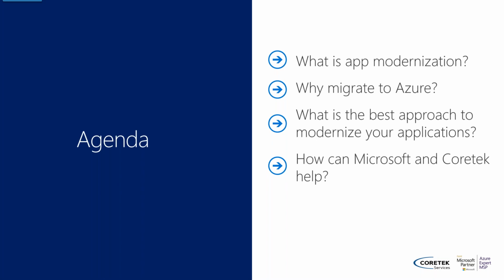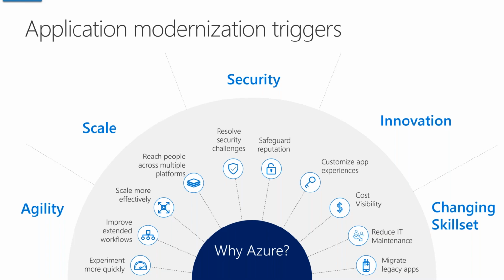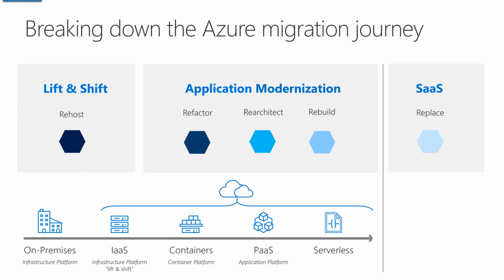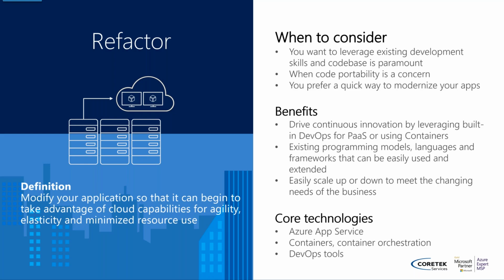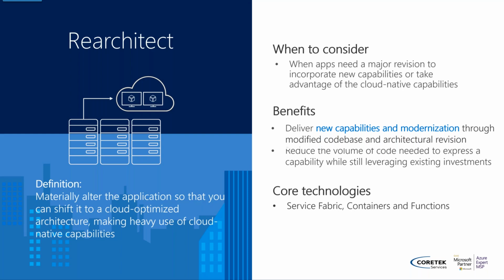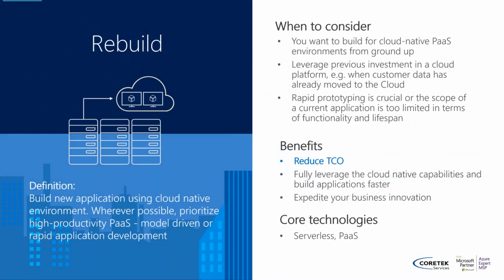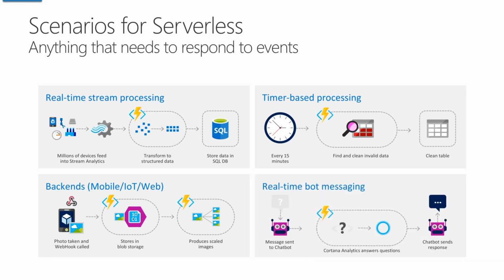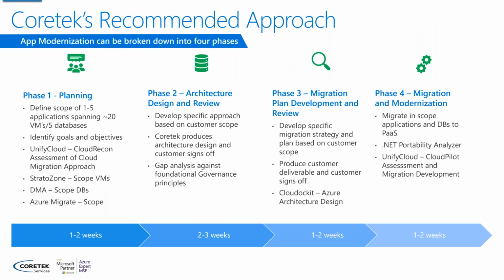App Modernization in Microsoft Azure | TekTuesday Webinar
Migrate to Azure with confidence. Learn what it will take to get started moving and modernizing your applications today by watching this webinar. Presented by Chris Shalda Sr. Solutions Architect, Cloud Solutions at Coretek Services.